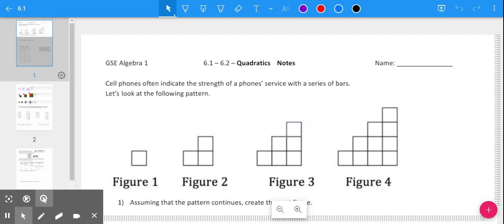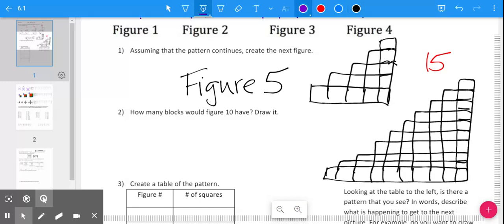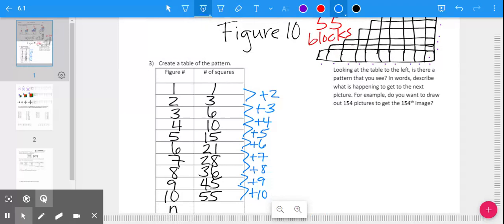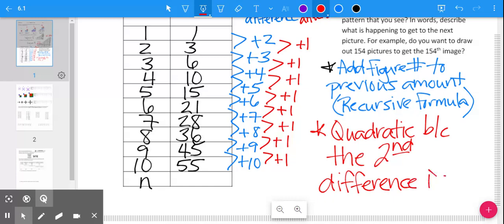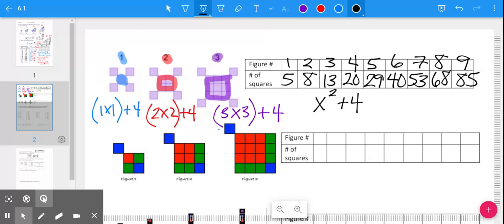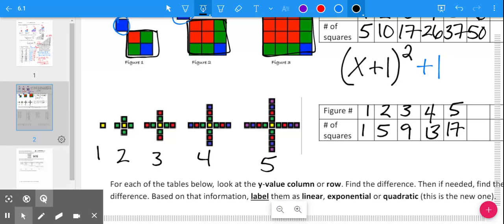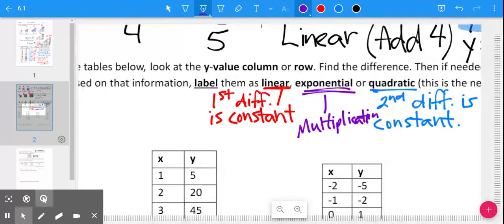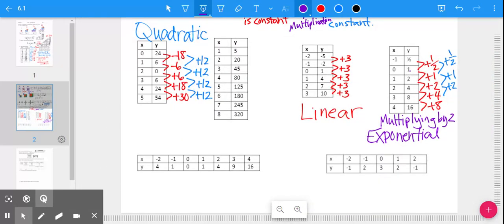6.1-6.2 - Algebra 1B